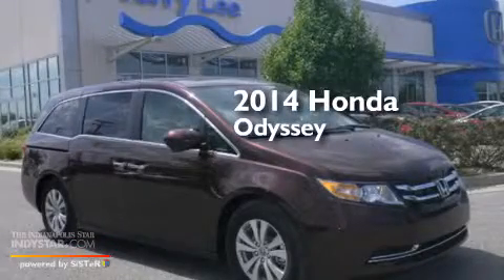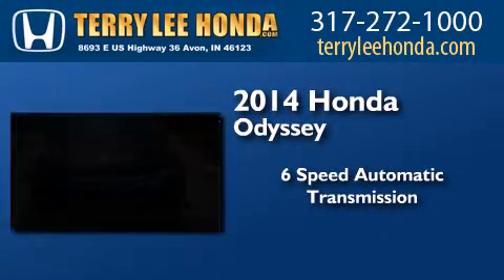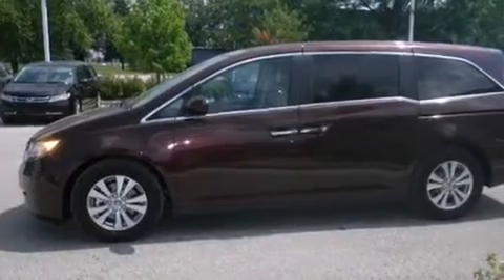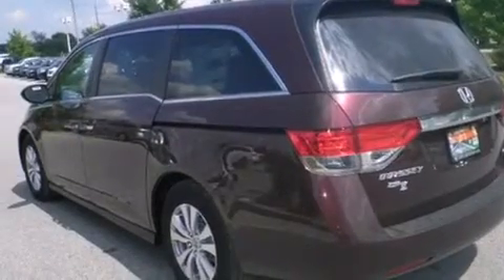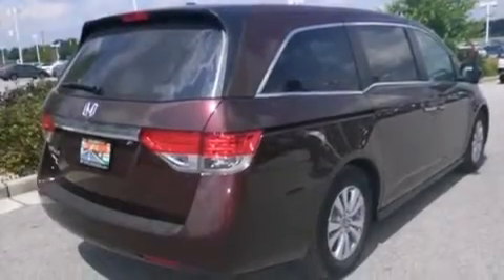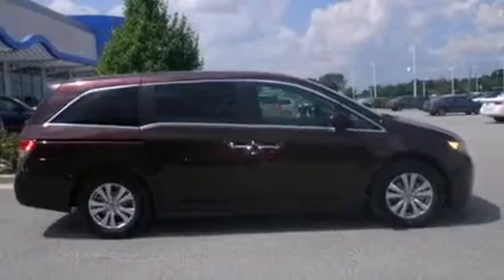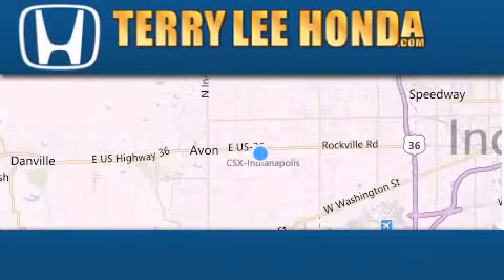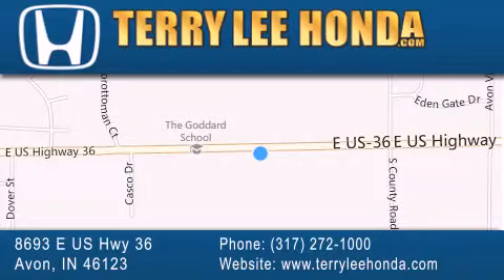2014 Honda Odyssey Fishers IN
We have been honored to serve the Avon IN area , we promise that your experience at our dealership will exceed your expectations ! Year : 2014 Make : Honda Model : Odyssey Engine : 3.5L V6 Trans . : Automatic 6-Speed Exterior : Dark Cherry Pearl Interior : Beige w/Leather Seat Trim Stock : 14836 Terry Lee Honda 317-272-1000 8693 E. US Highway 36 Avon , IN 46123